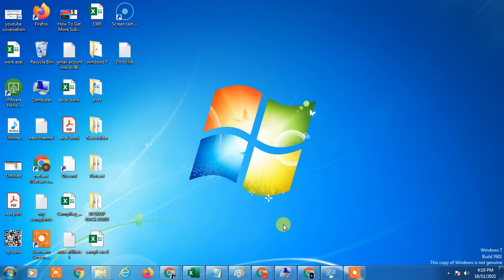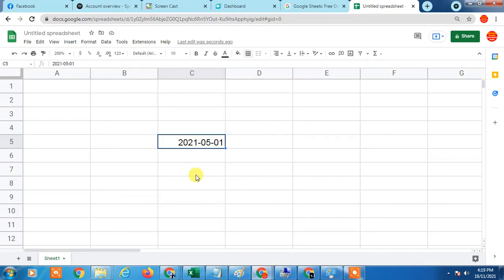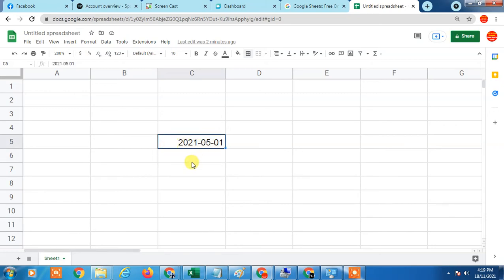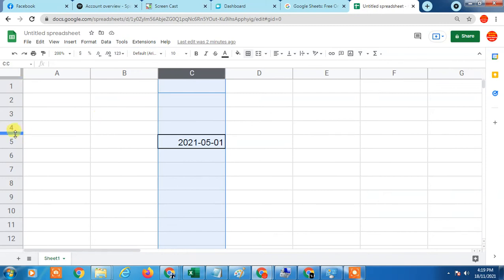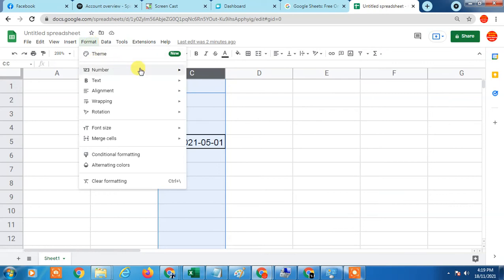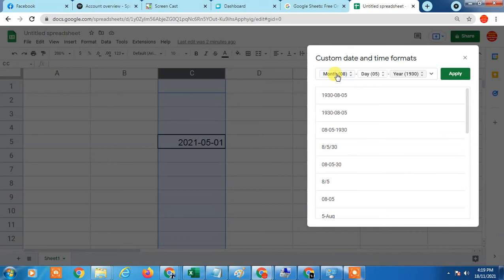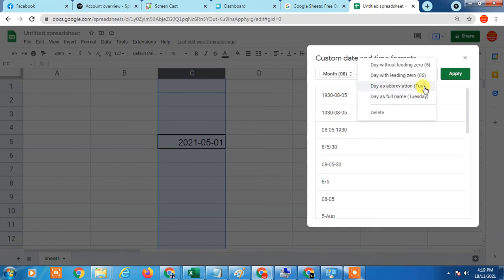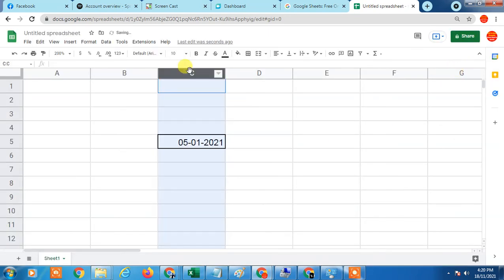How to Change Google Sheets Date Format?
In this video tutorial, we are going to learn, how to change date format in google sheets from dd/mm/yyyy. or change default or UK date format.